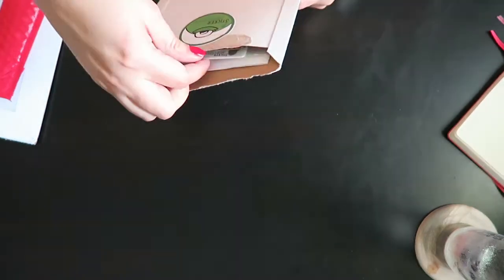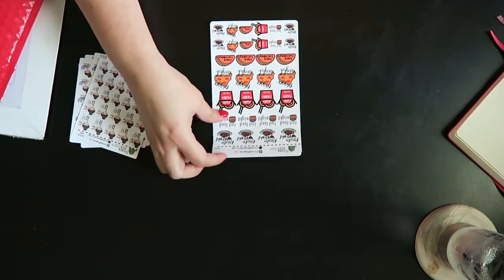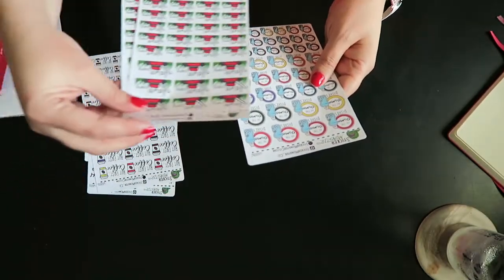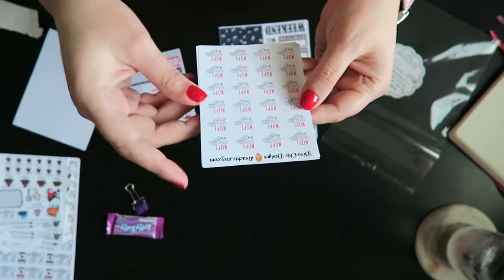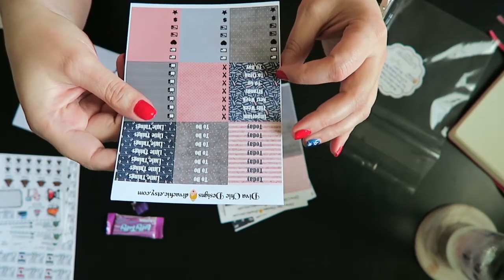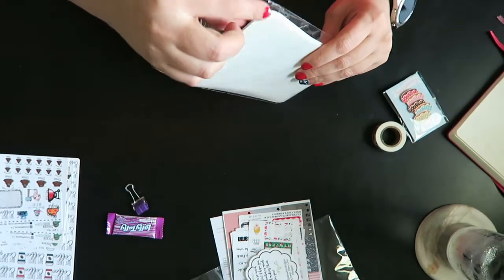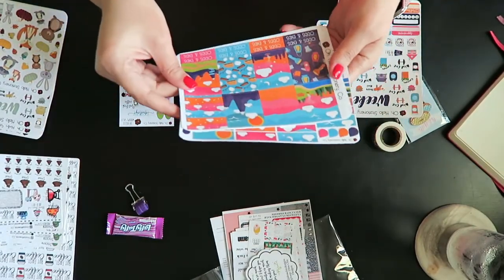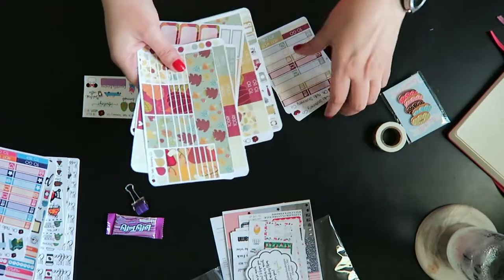July Sticker Haul From some Awesome Boss Babes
Some stickers from some awesome shops!

If you're a first time Erin Condren Customer, you can use this link to create your account, and we'll both save $10 off of our next order (You'll receive a $10 off email once you create your account)!